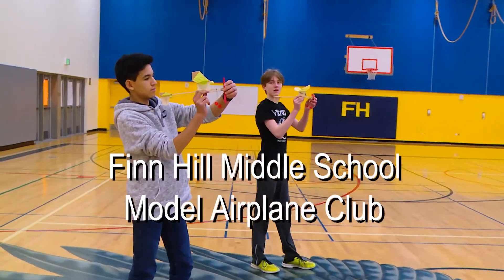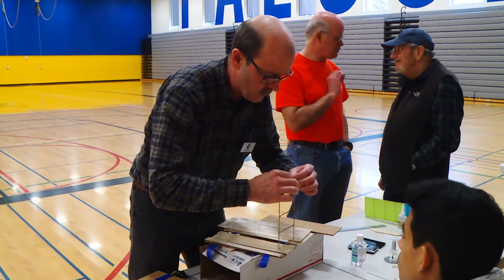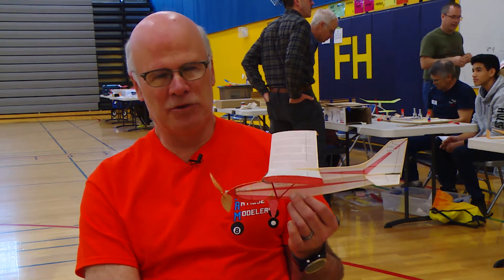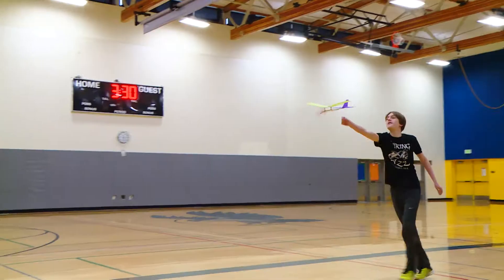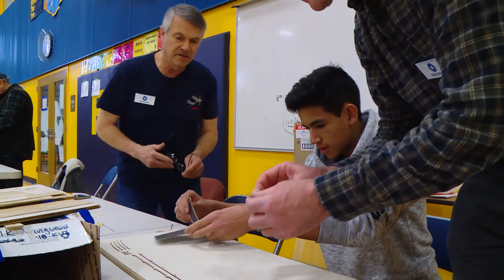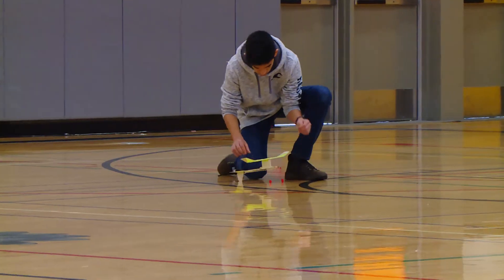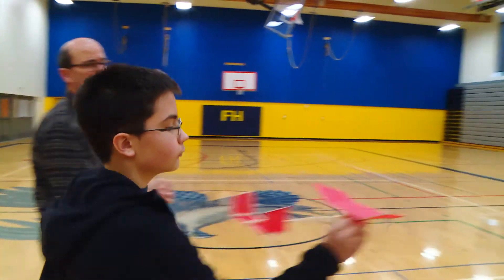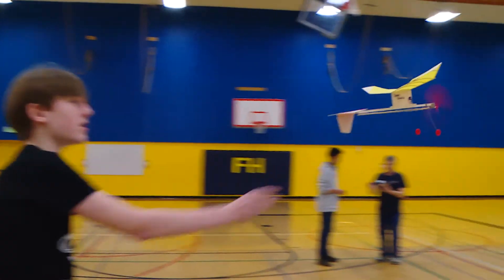Model Airplane Club teaches students “how things work”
Whether it’s a commercial jet or a model airplane, flight requires lift, weight, thrust and drag. Students in the Finn Hill Middle School Model Airplane Club are building their planes from scratch. In the process, they are learning aeronautical principles.

Seasoned professionals in the field of aviation meet with the students once a month to help them with calculations that will make their airplanes fly. “It’s hugely empowering. It gives people the understanding that, if they really understand how things work, they can do anything and build anything,” said David Higgins, a mentor from Society of Antique Modelers.